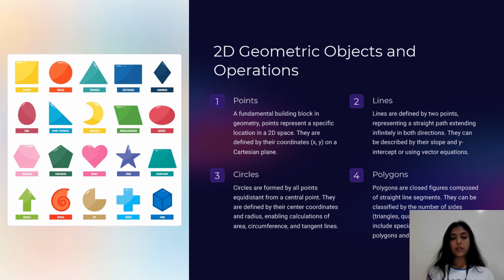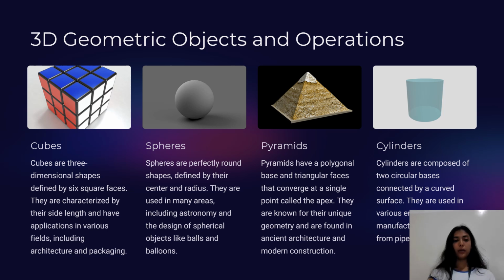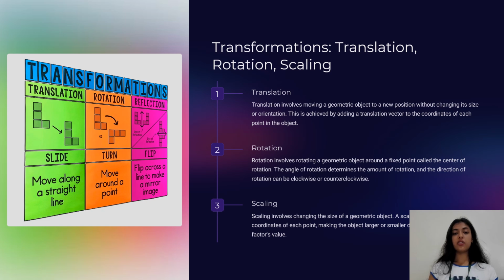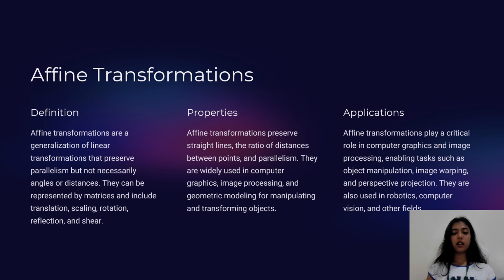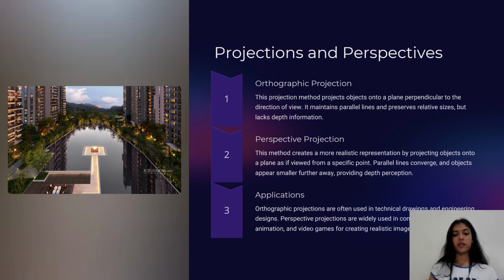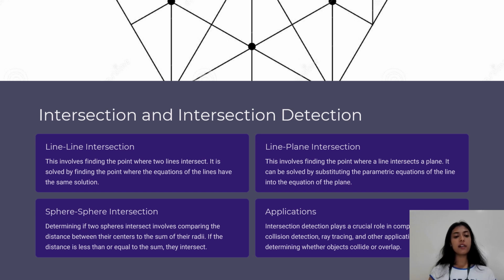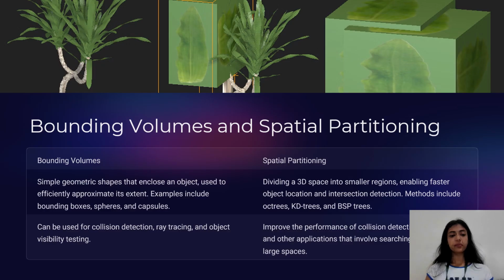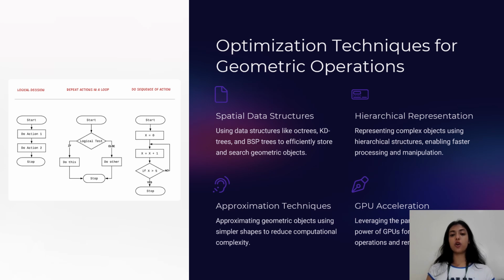cgip video assgn